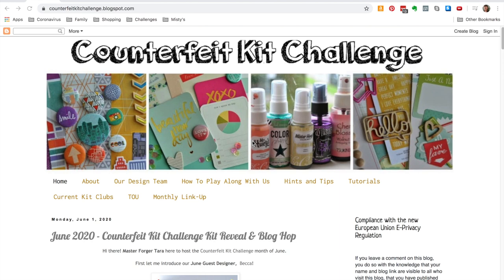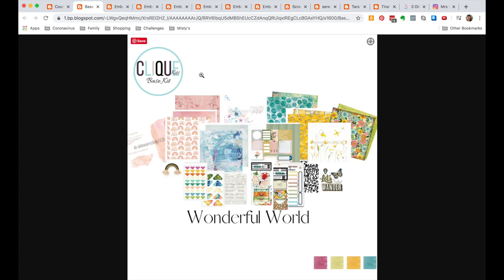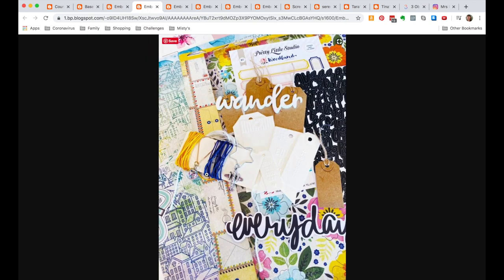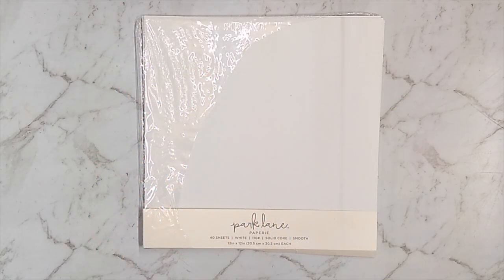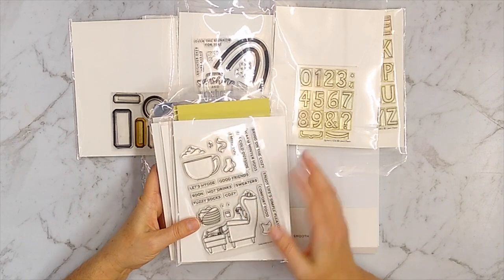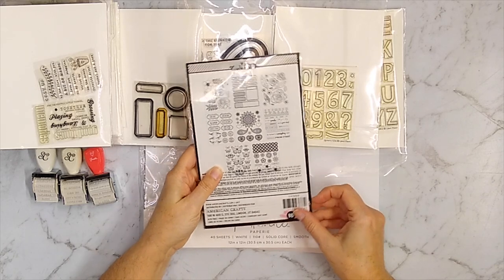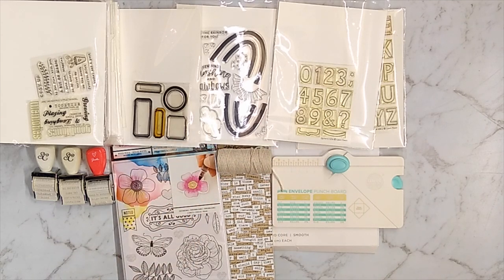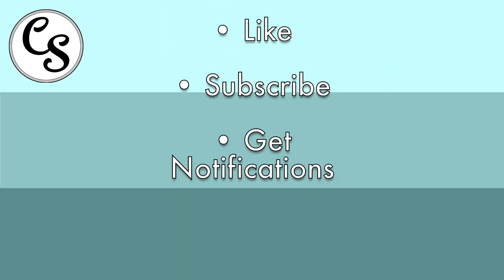Ep 067 Scrapbook Kit from Inspiration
_____Show Notes_____
Join me as I build a scrapbook paper kit from supplies I have on hand inspired by the Counterfeit Kit Challenge of June 2020. This kit has a focus on a stay-at-home theme along with homemade embellishments and watercoloring. Future videos will show projects and tips & tricks using this kit.

_____Find Me_____
Craftysoup.com